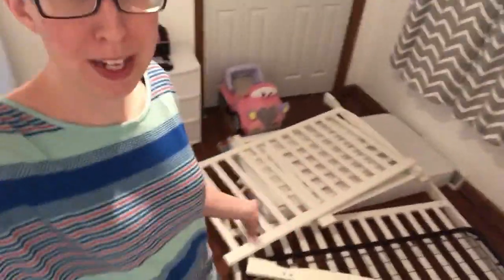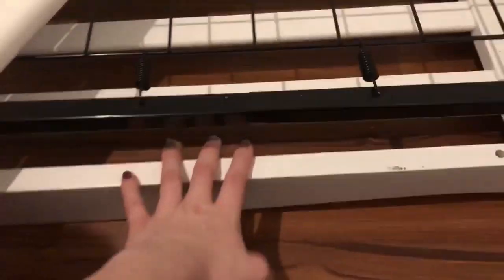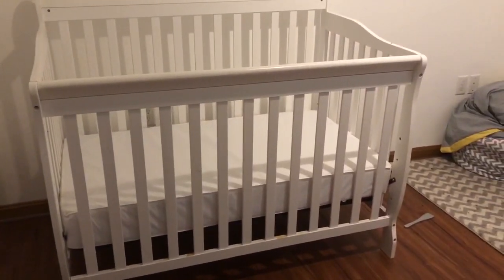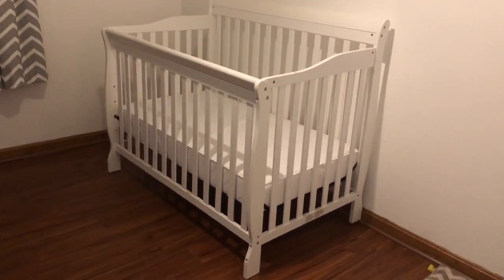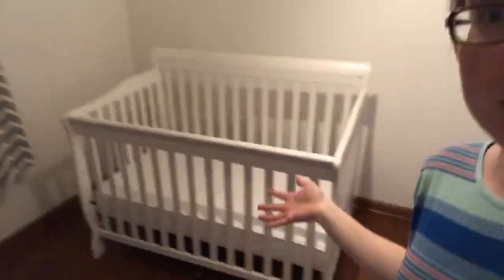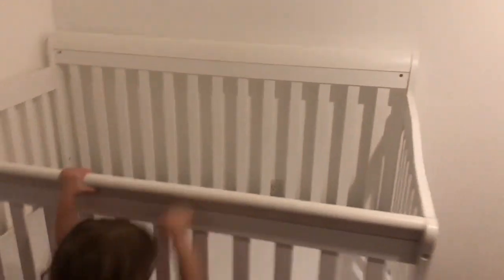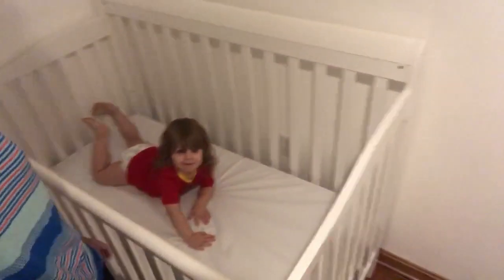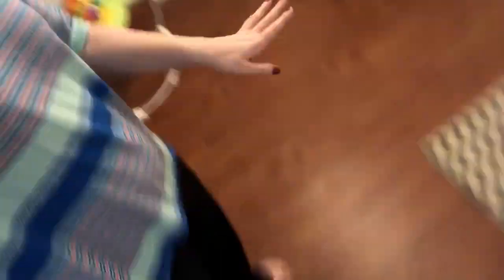Dream On Me Ashton Convertible Crib | The Best Inexpensive Crib | Stay At Home Mom Vlog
Dream on me Ashton Convertible Crib

Today we are rebuilding the dream on me ashton crib. This is the same crib all of my kids have used. It is now on round 3! We keep it in storage until the babies are ready to use it. We use a mini portable crib until we are ready to move them into the full-size crib. Today we are building the crib again as my 21 1/2 lbs 8 month old is ready to move into her own room! Stay at home mom channel. stay at home mom vlog!

Boobie Bars
Lactation Protein